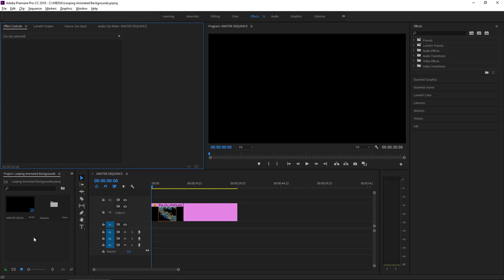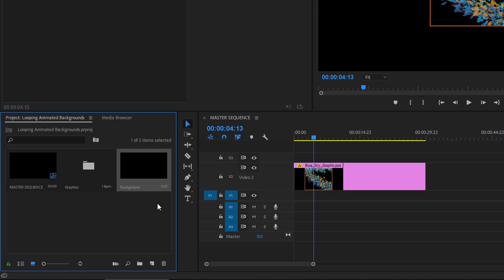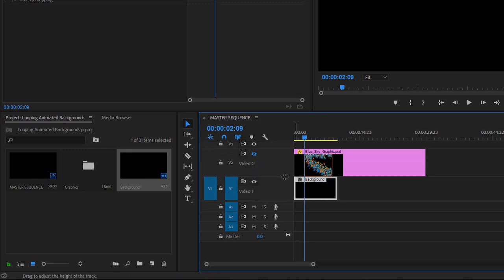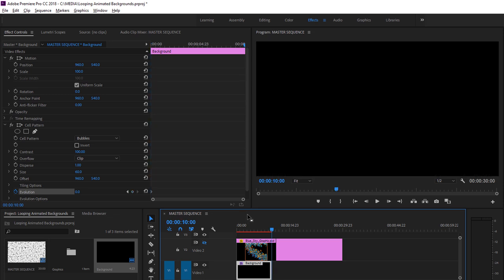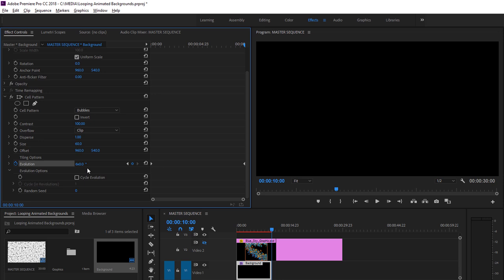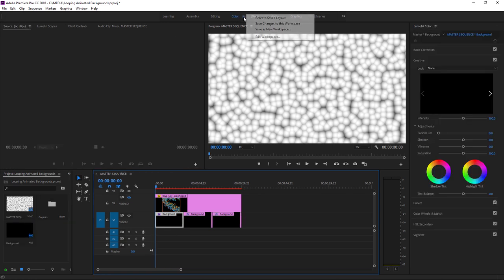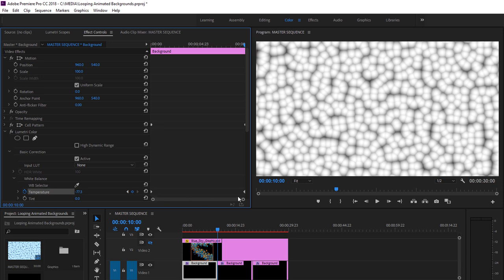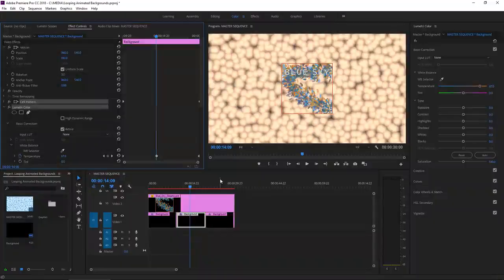Advanced Adobe Premiere Pro tutorial | Looping animated backgrounds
Create animated backgrounds for use in title sequences by configuring keyframes and settings.

What you learned: Create a looping background for title sequences
You can create your own animated backgrounds for intro and title sequences with the Cell Pattern effect.

Create a color matte

Apply the Cell Pattern effect to a graphic or color matte so you can trim it to any length. Create a color matte for speed and flexibility.
Apply the Cell Pattern effect

Apply the Cell Pattern effect, and open the Effect Controls panel to access the settings.
Enable animation

Set the Timeline playhead at the start of the clip, and enable animation for the settings you want to loop.
For the Cell Pattern effect, try the Evolution setting. Enabling animation adds a keyframe automatically.
Add an end keyframe

With the clip still selected, position the Timeline playhead one frame after the clip end.
Change the Evolution setting – this will add a keyframe. Six is a good number of evolutions to try.
Enable Cycle Evolution

Set Cycle Evolution to a number that you can multiply evenly to match the Evolution setting you chose. This will allow the effect to loop perfectly. For example, if you chose Evolution 6, set the Cycle Evolution option to 2.
Duplicate the clip

Duplicate the clip as many times as you need, placing each copy one after the next. The effect will loop seamlessly between the clips.
Create a looping effect preset

Save an effect preset with the Scale option selected for keyframes. You can apply it to clips in future projects.
Tip: Looping an effect is a great way to create a background for titles and graphics. Consider adding a blur effect to reduce distraction from foreground elements and color adjustments for more visual interest.